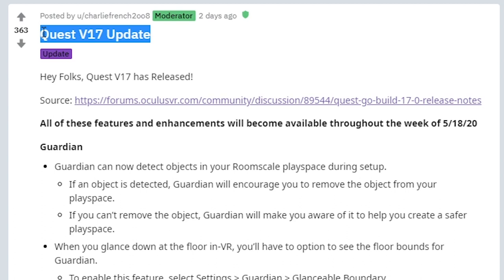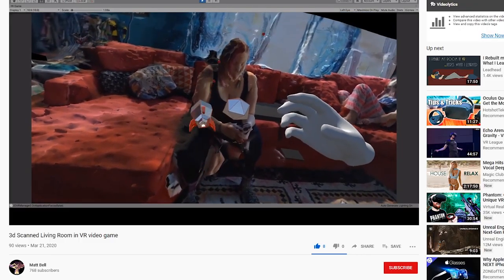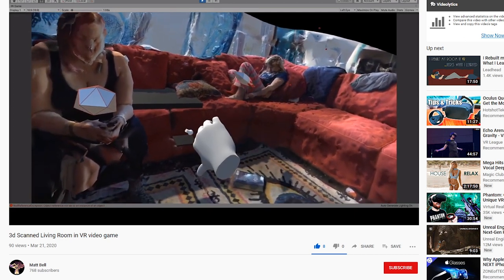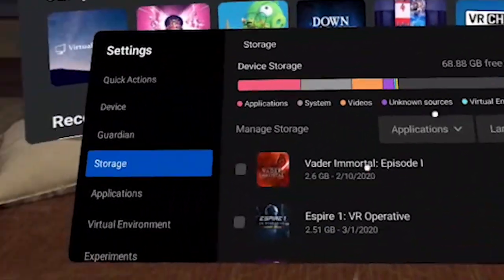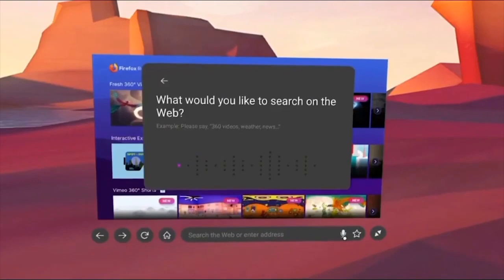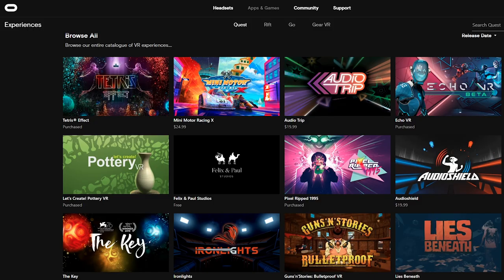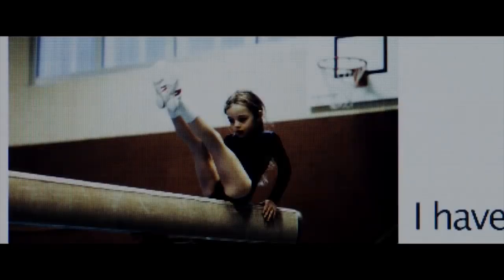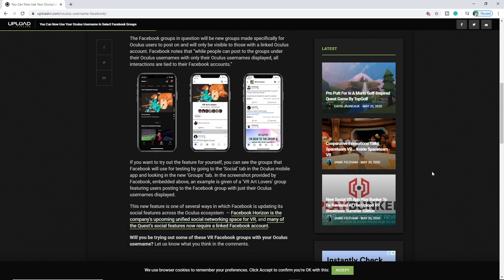Oculus META Quest Version 17 update - All you need to know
The Oculus META Quest has had a lot of changes during the Version 16 only a few weeks ago with a complete redesign of its user interface.

This new update includes advances to the Guardian system as well as other various areas for example the ability to toggle on and off the Red Dot when recording footage within the Oculus Quest.

For the full list of bug fixes and changes to the Oculus META Quest Version 17 update please go

4K HDMI cable